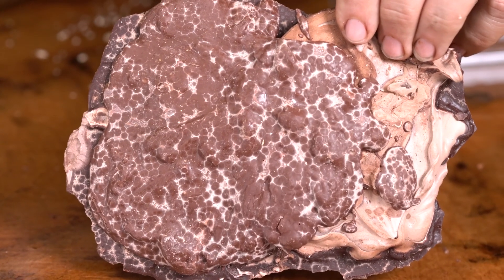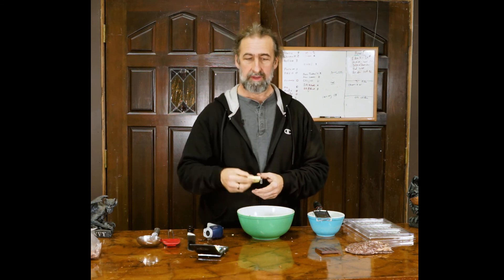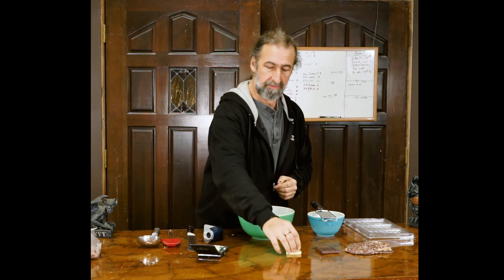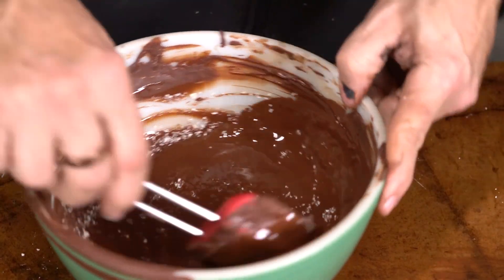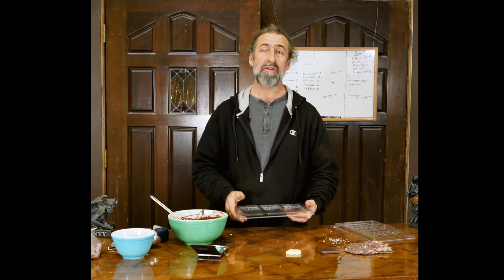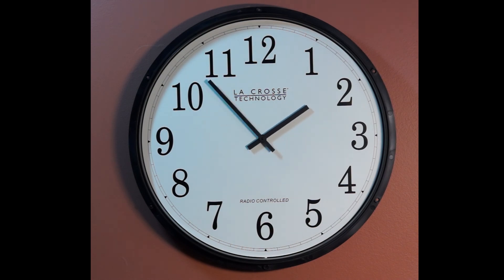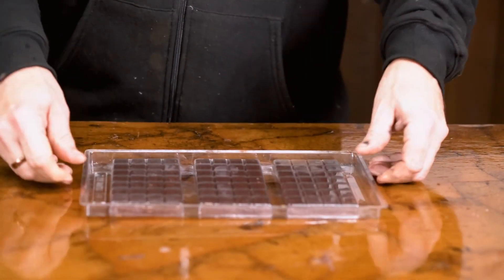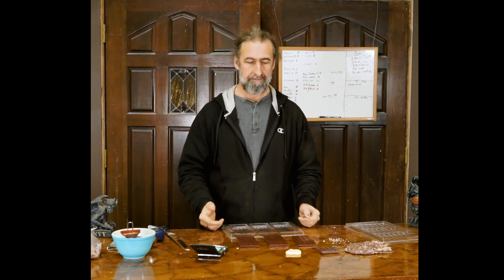13 Cocoa Butter Seed Tempering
Is your Bloomed Chocolate Ruined? Find out!
How to temper chocolate in the fastest, easiest way possible--with use of special cocoa butter seed known as "silk" which seeds chocolate with stable type V crystals aggressively.